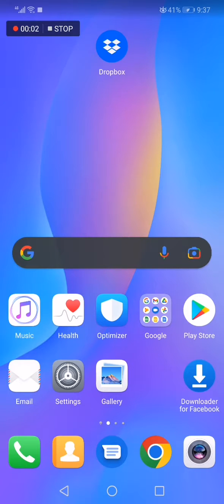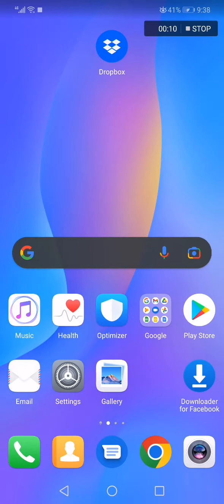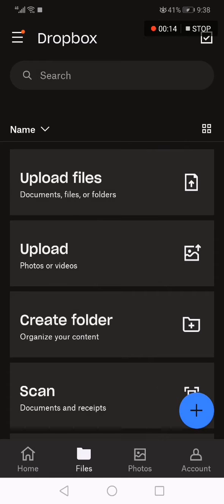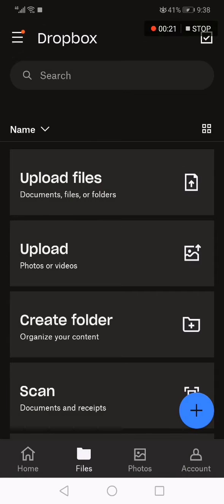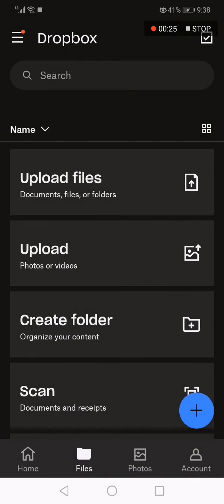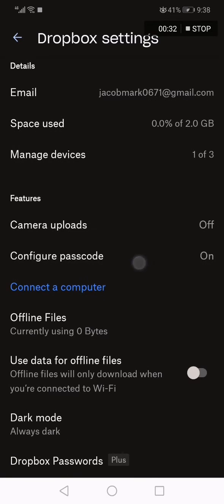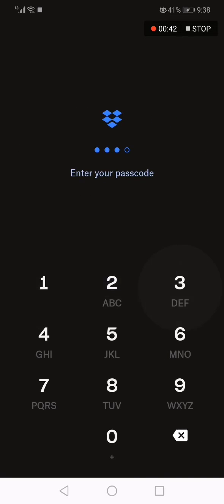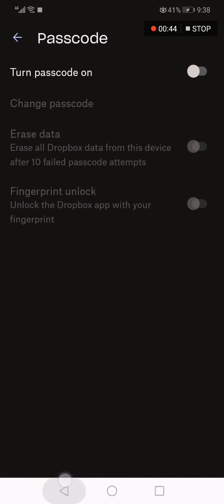How To Turn OFF and Disable Passcode on Dropbox Mobile Phone App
My idols on YouTube:
Mike Vestil
Ali Abdaal
biaheza
Kevin David
Incognito Money
Sara Finance
Everyday Money
Channel Makers
Vidiq
SuperHumans Life